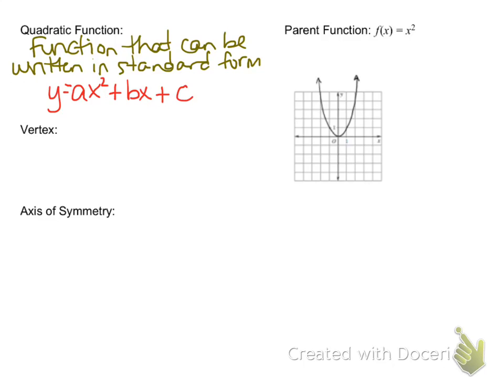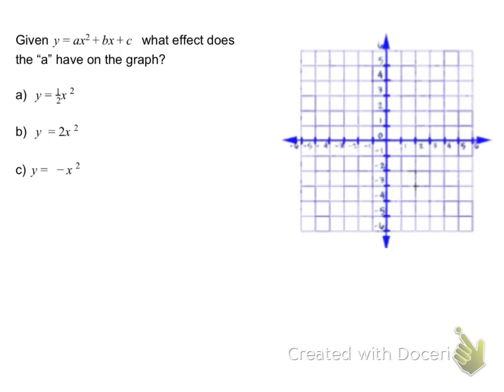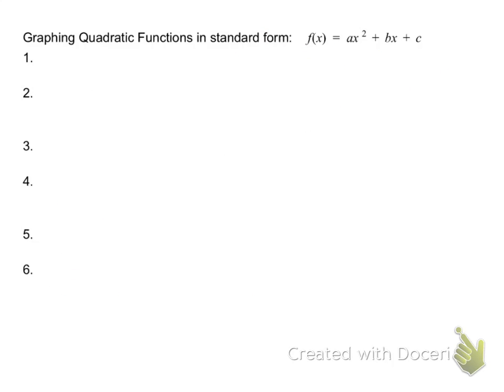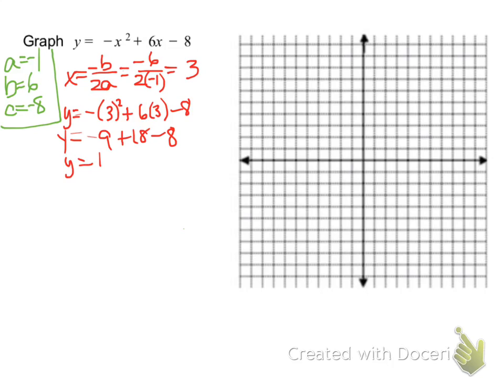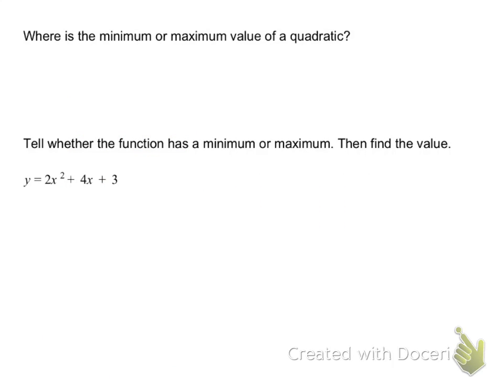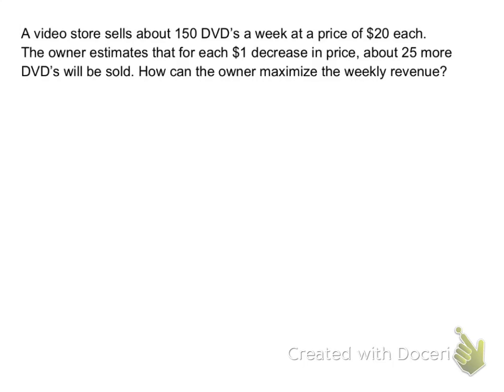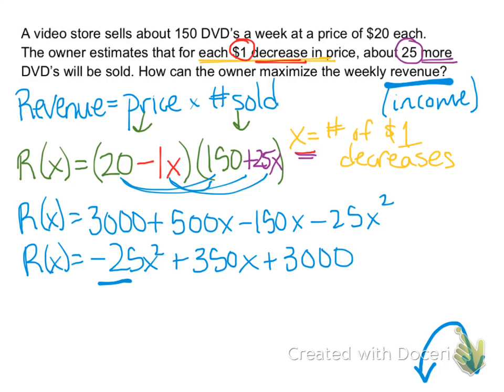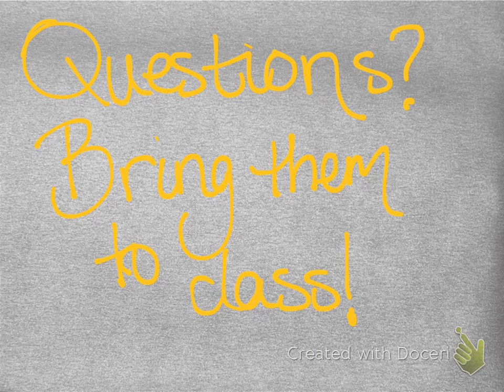4.1 Graph Quadratic Functions in Standard Form